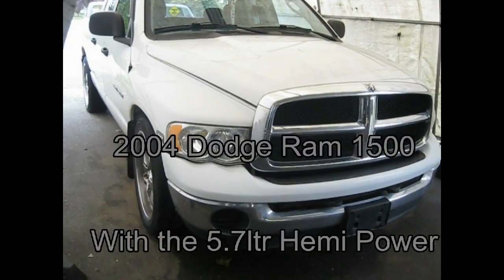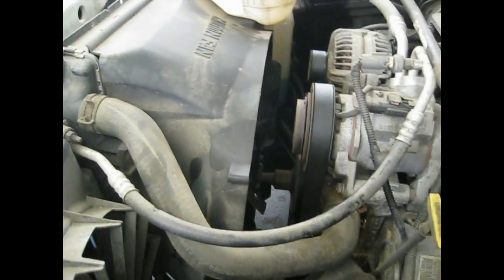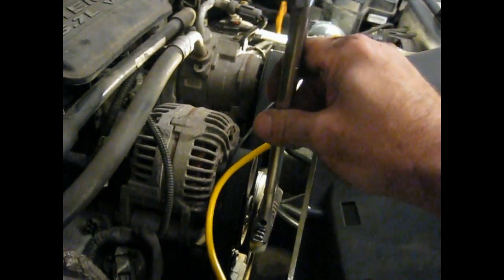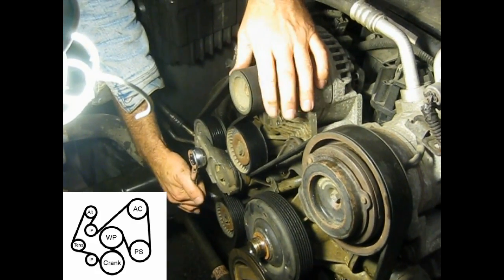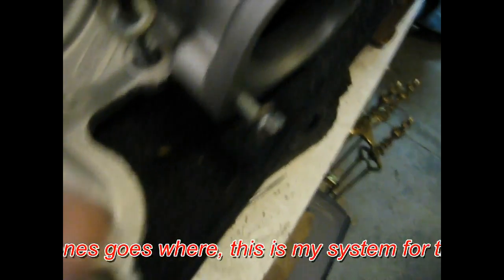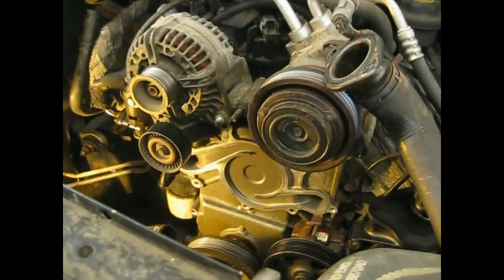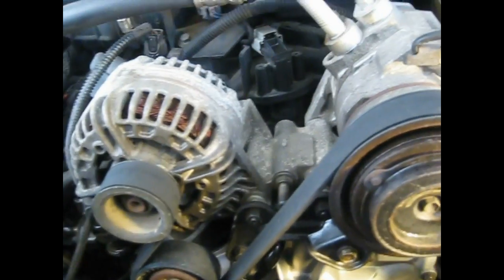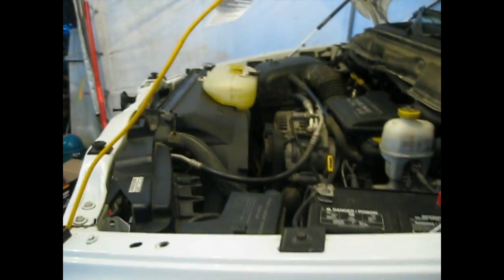2004 Dodge Ram 1500 5.7ltr Hemi Water Pump Removal and Installation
After searching on how to change my water pump, i realized no one has posted any videos that were any help . So i figured since it had to be fixed anyways, I would make my own video and learn along the way.

I Hope this helps at least one or more people tackling the job of "Replacing a bad water pump on an 04' Ram 5.7ltr Hemi". It was worth it for me i saved over $300.00 doing it myself. It was alot easier than i thought it would be, hardest part was learning a few tricks along the way. The book time on this job is 2.2hrs but i took my time.., played around making this video and just had fun, with this new knowledge of how it's done and the tool i made to remove the clutch fan, i could do this in under 2hrs now if i had to.